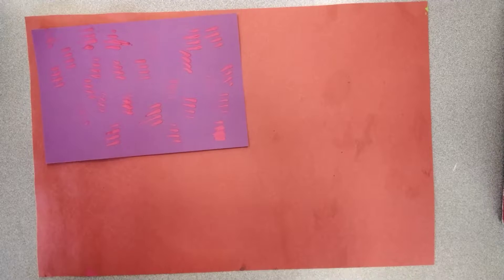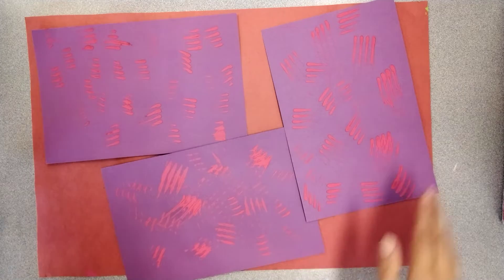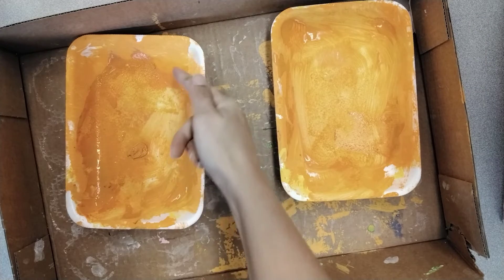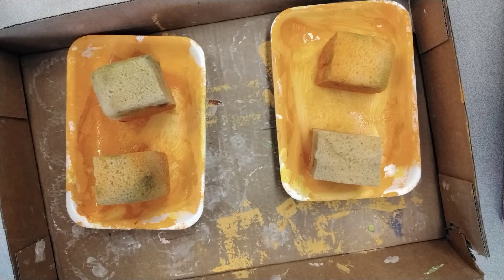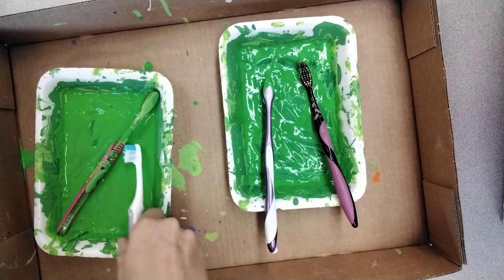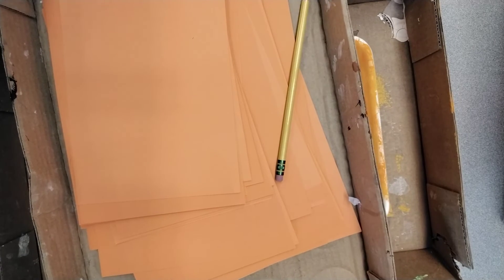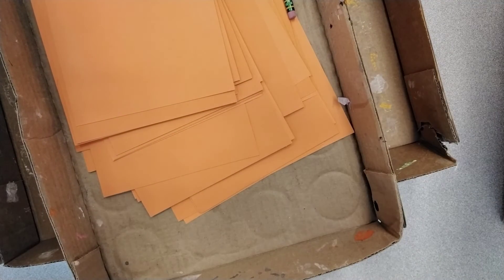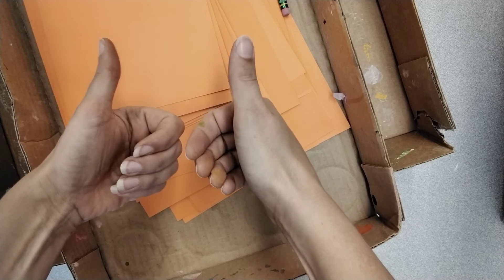Painting: Texture Painting management & cleanup instructions.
Useful instructions for organizing tools and keeping them tidy.